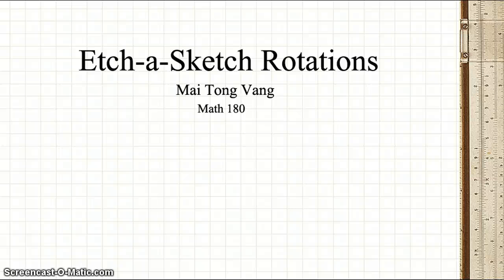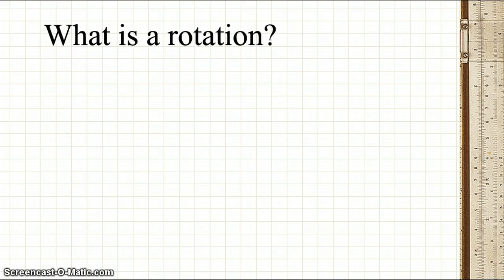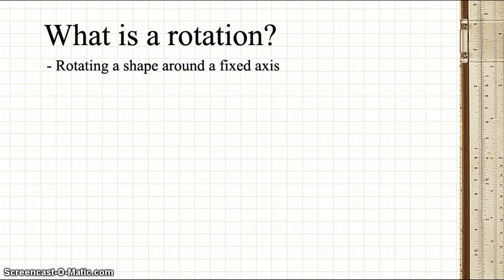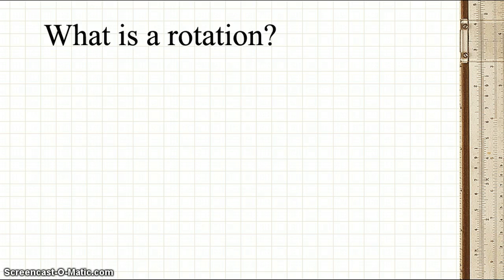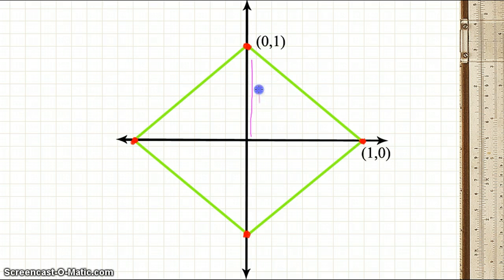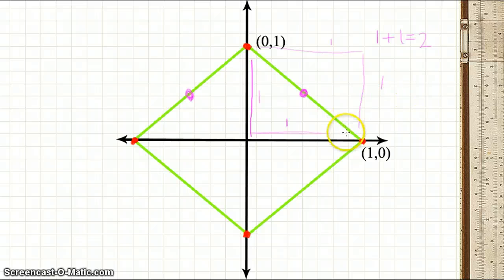FINAL - Etch-a-Sketh Rotations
CSBSJU Elementary Education Course Math 180